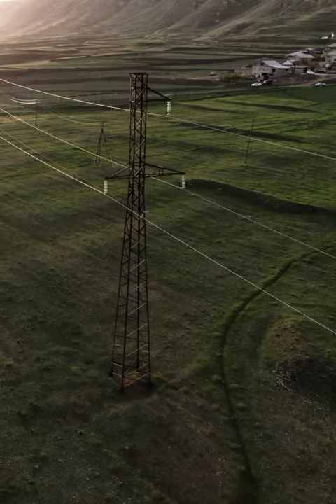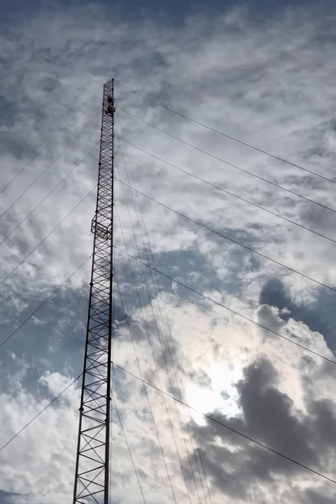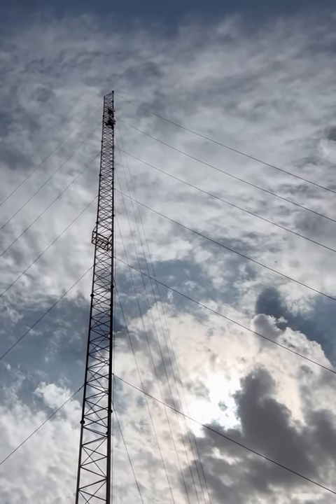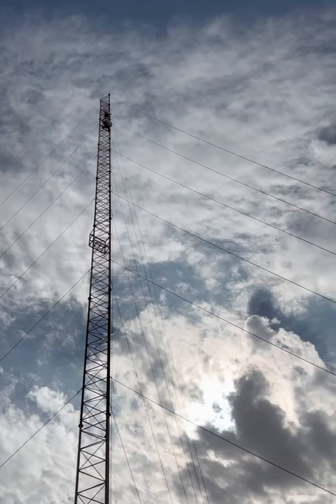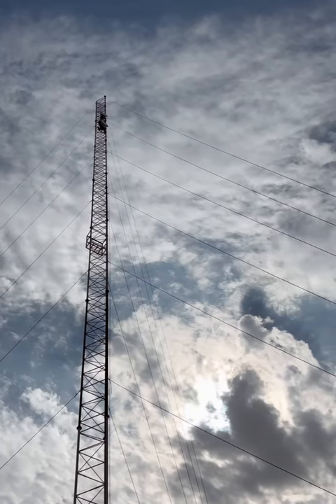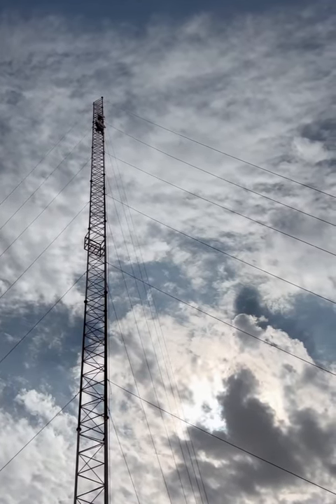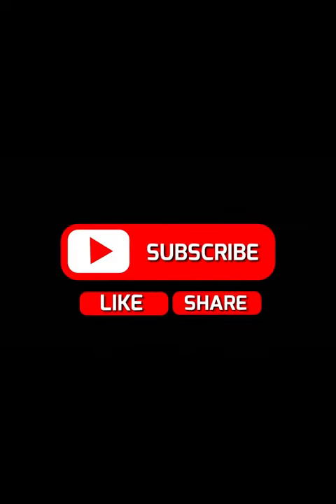What Transmission line is and how it works#shorts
"Welcome to the ultimate destination for all things finance, technology, books and education. Our channel brings you the latest and most informative content to help you make smart financial decisions and stay ahead in the tech game. From learning about investment strategies to discovering the latest in financial technology, we have got you covered. Our team of experts also provides recommendations on the best books to read to expand your knowledge and stay ahead of the curve.